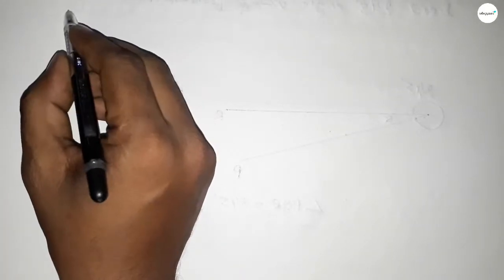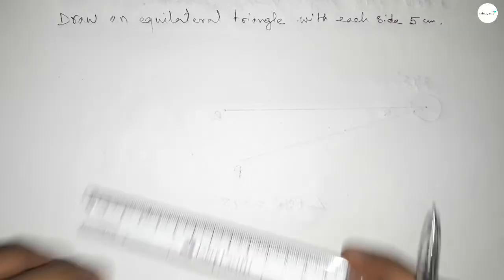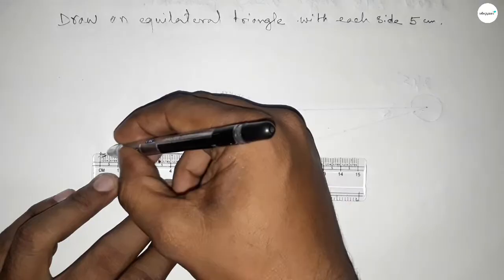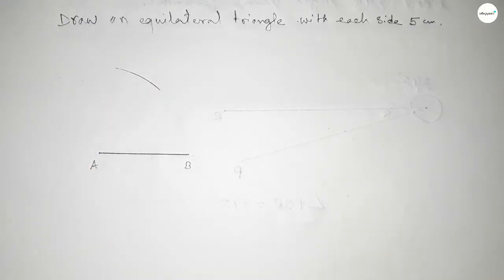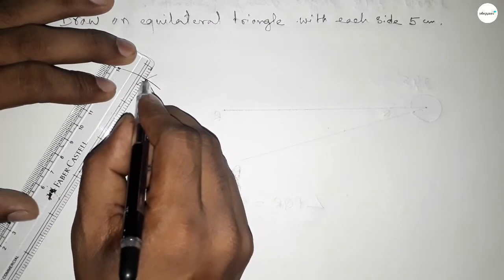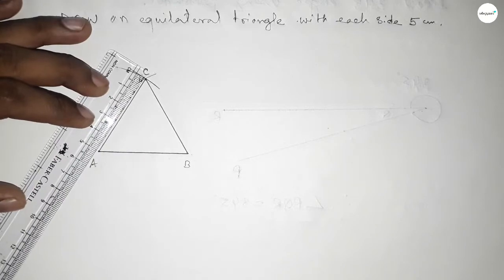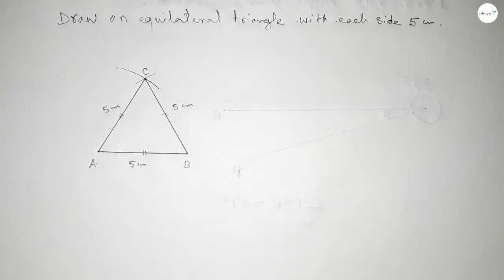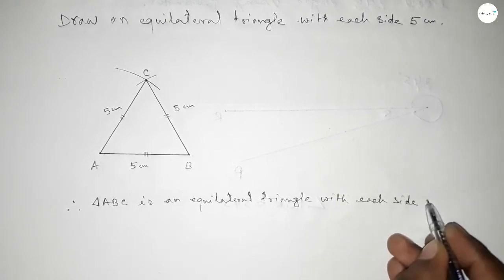How to draw an equilateral triangle with side 5 cm. shsirclasses.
In Easy Way how to draw an equilateral triangle with side 5 cm.